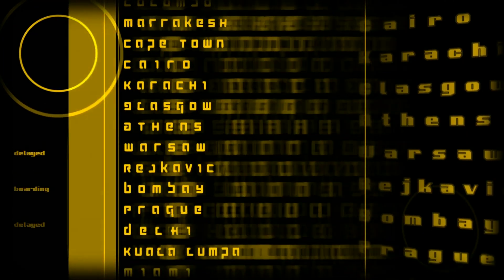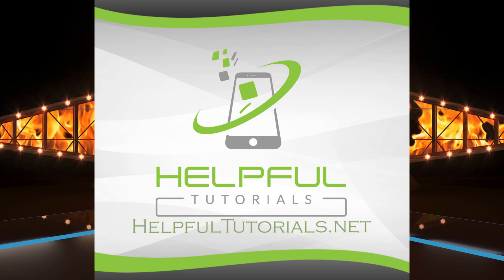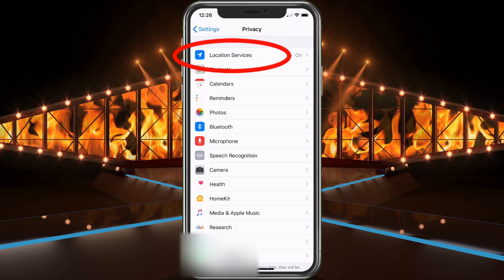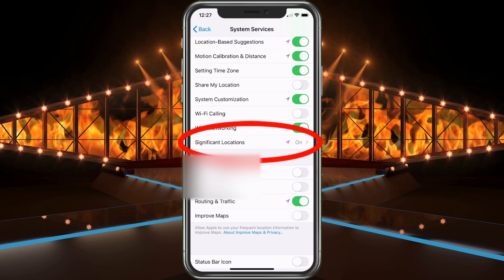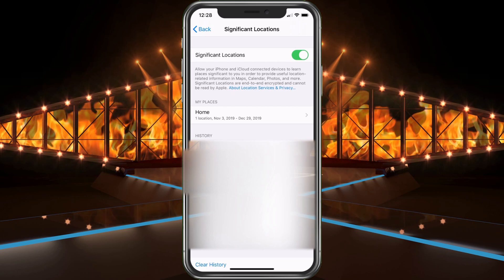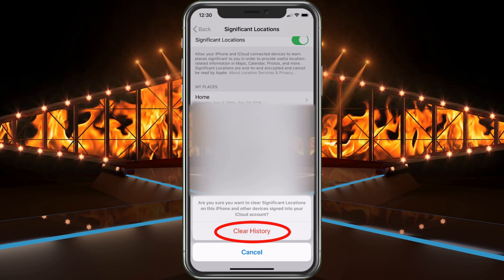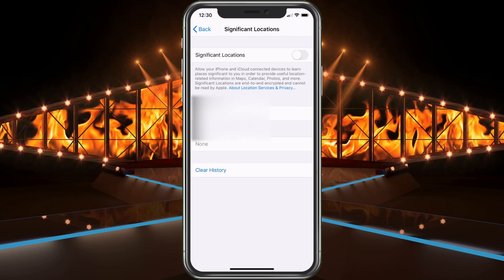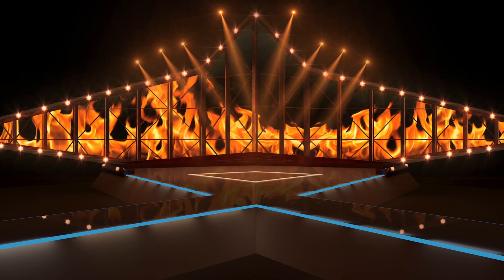How To Stop iPhone From Tracking My Location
How To Stop iPhone From Tracking My Location This video is very important and will tell you how to stop iPhone from tracking your location.  This feature is buried in a sea of menu's and with this video you will be more safe and know everything the iPhone records about your location as you can see the information directly.